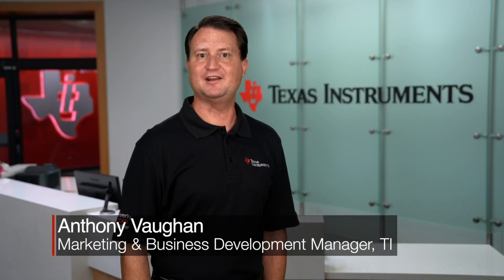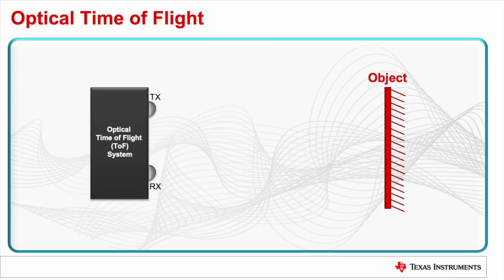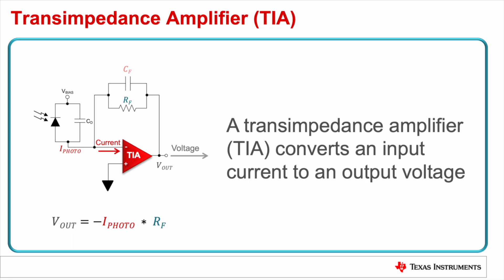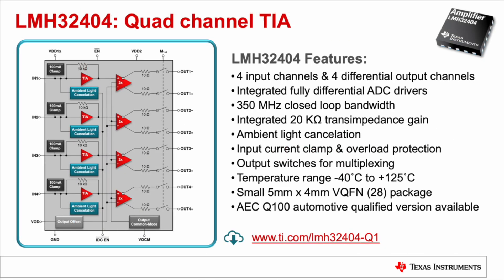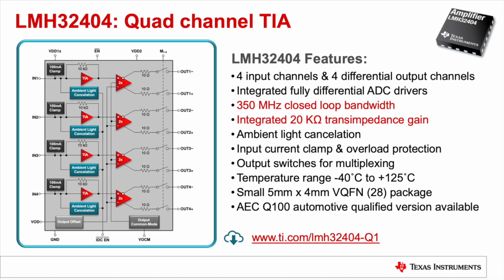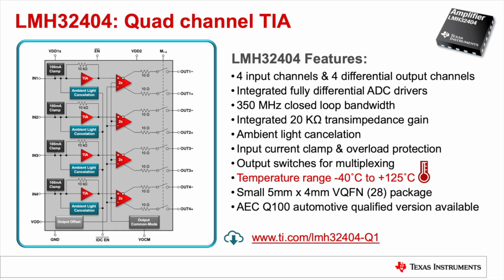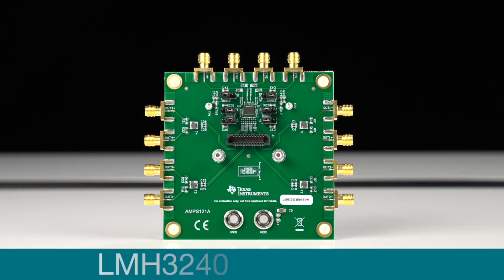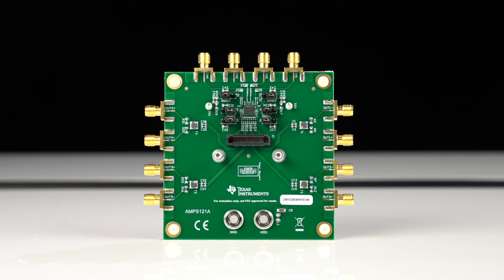High speed TIAs for optical time of flight and LIDAR systems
Learn more about LMH32404-Q1

This video provides an overview of how high speed, multi-channel
transimpedance amplifiers are being used to enable next generation optical
front-ends for Time-of-Flight and LIDAR systems